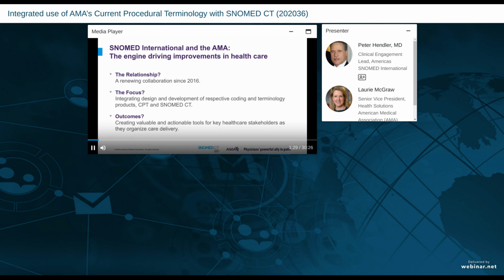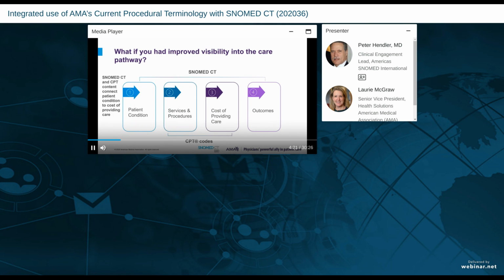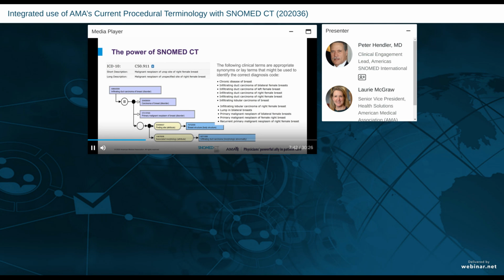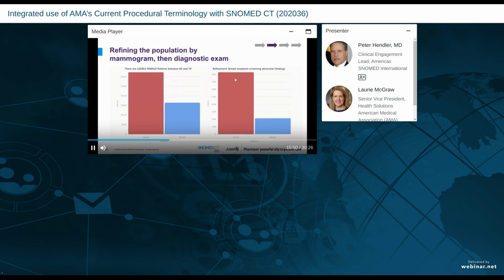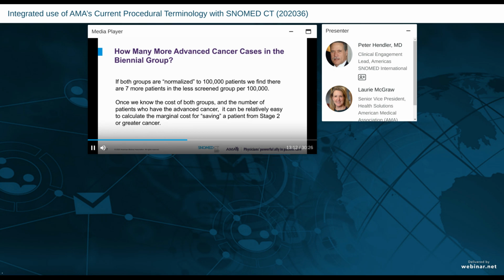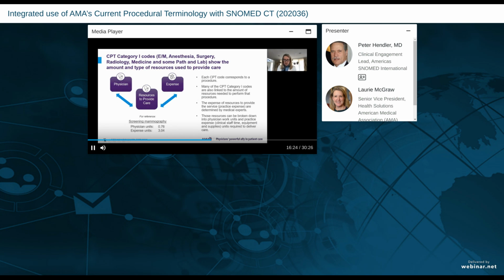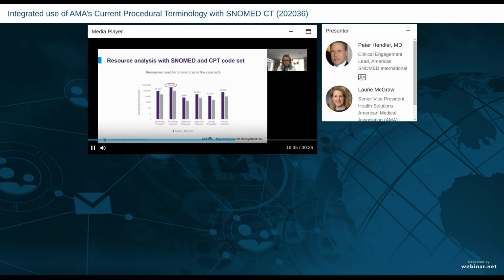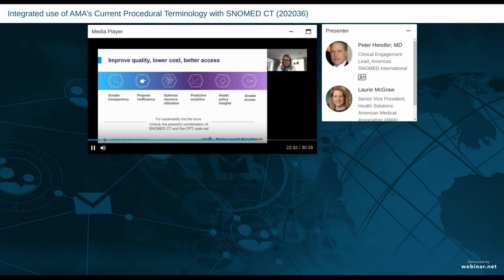Integrated use of AMA’s Current Procedural Terminology with SNOMED CT - Hendler and McGraw (202036)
Presenters: Peter Hendler and Laurie McGraw                                                               Topic: American Medical Association and SNOMED International show how using CPT and SNOMED CT together can reduce coding complexity, lower cost, improve efficiency and deliver the biggest efficiency for your health system budget.
(Stream: Terminology Leading Practices)